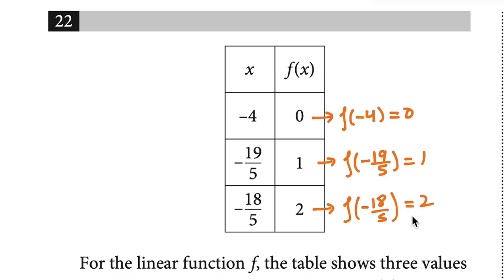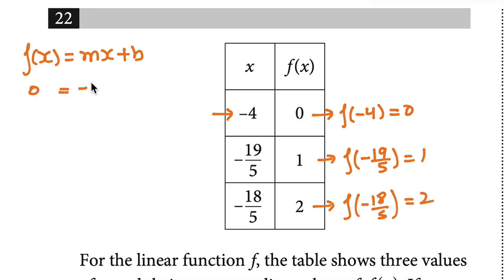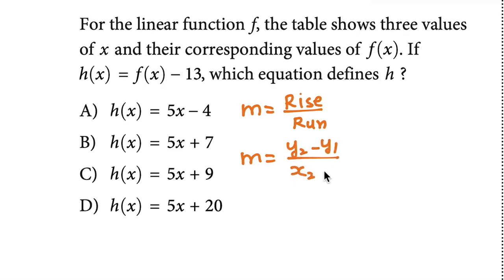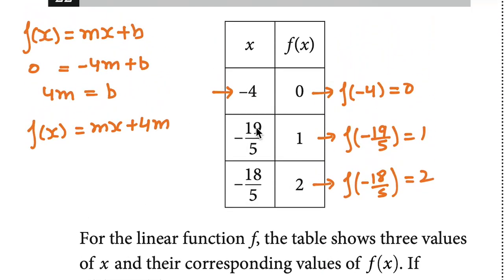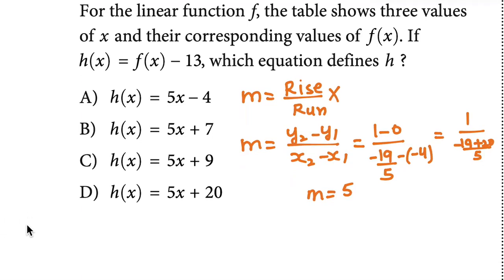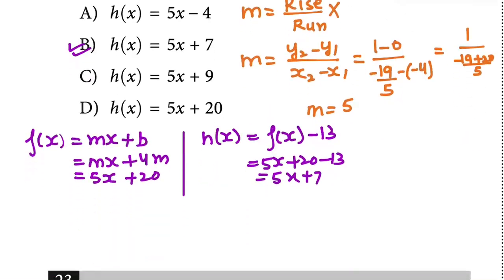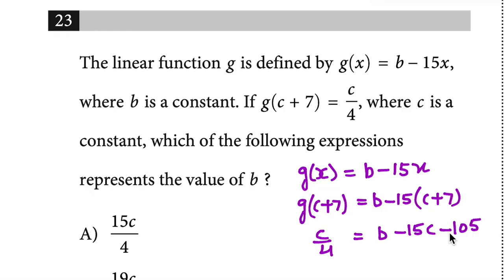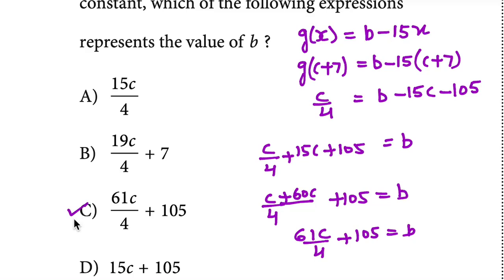Linear Function Construction and Parameter Reasoning: Bundle 7 Module 2, Q 22, 23 : SAT Math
When to say "negative" and when to say "minus"
This set focuses on interpreting and manipulating linear functions using tables, function definitions, and algebraic relationships.

Constructing a Linear Function from a Table and Transforming It
Students must determine the slope and intercept of a linear function using given input-output pairs. After identifying the original function, they must apply a vertical transformation to define a new function. The key skills are calculating slope accurately, forming the equation in slope-intercept form, and correctly adjusting the constant term when shifting the function.

Solving for a Constant in a Function Definition
Students are given a linear function defined with a constant parameter and must determine that constant based on a functional condition. The task requires substituting an expression into the function, simplifying carefully, and solving for the parameter. The emphasis is on algebraic precision and correctly handling expressions involving variables within variables.

Key takeaway:
These problems test whether students understand how linear functions behave structurally. Success depends on recognizing slope from rate of change, correctly identifying intercepts, and managing algebra without sign or distribution errors.